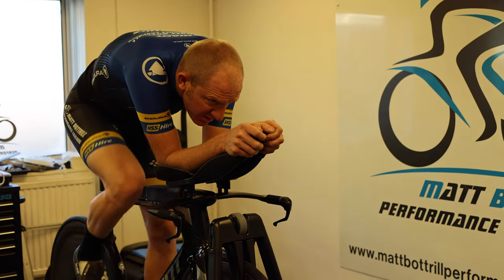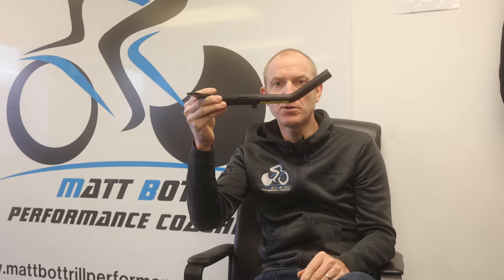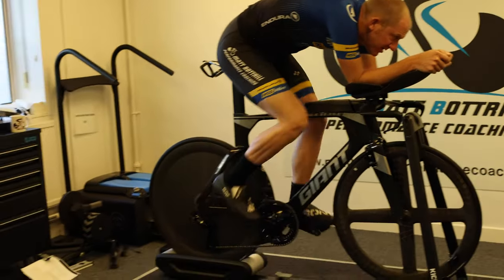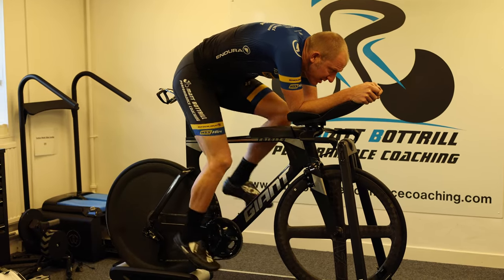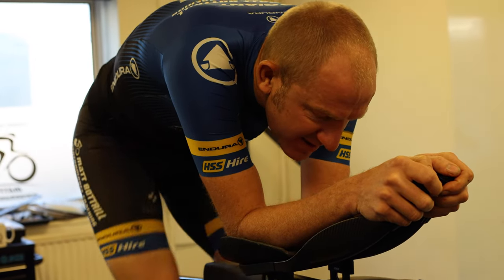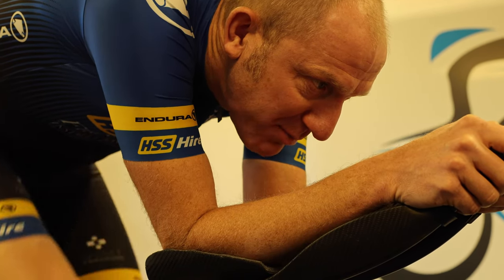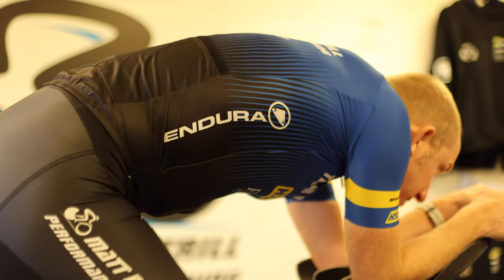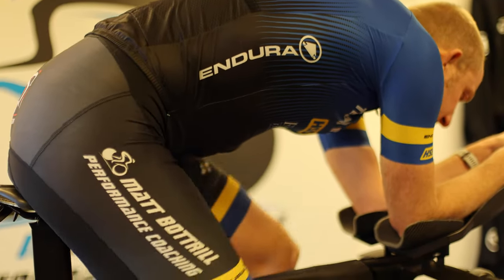Choosing Different TT Poles | Which Are Fastest? | Which are best?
Hey!
Choosing the best TT poles can be a bit of a minefield so we've put together this video to help you choose.